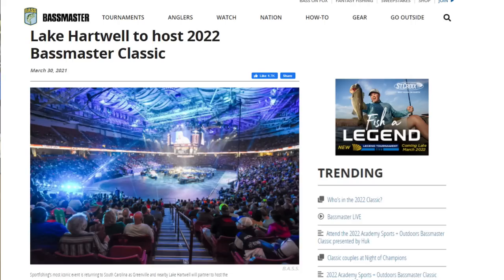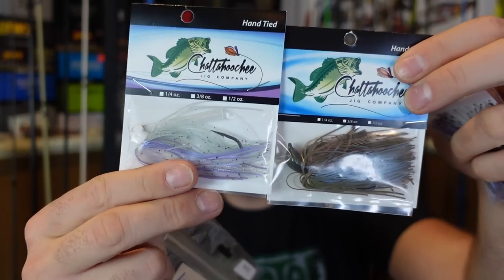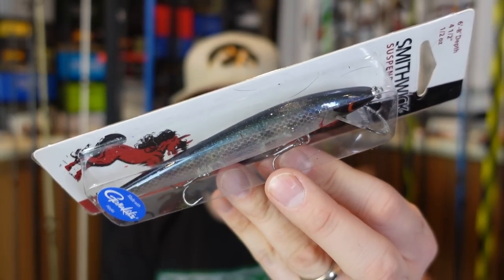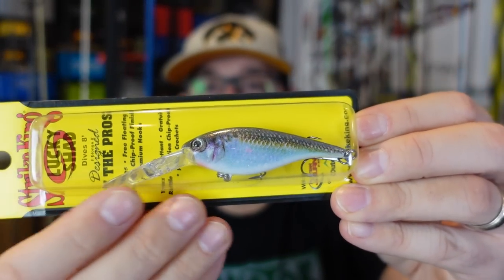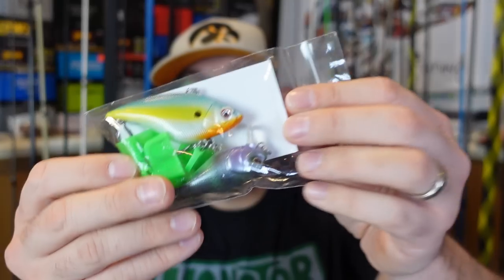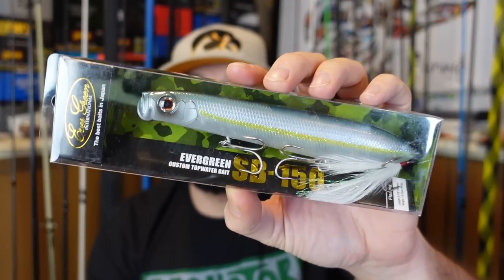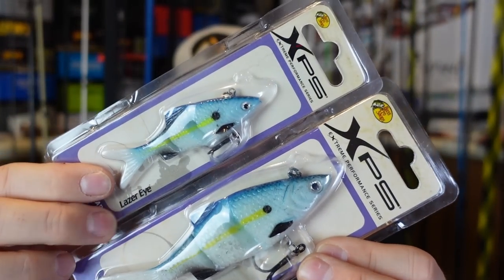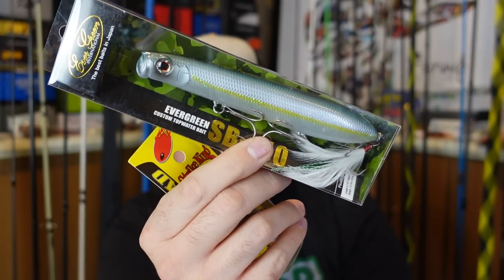YouTube's LARGEST Blueback Herring Unboxing (Bassmaster Classic 2022)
Today we're unboxing lures that could be KEY for winning the Bassmaster Classic on Lake Hartwell. Yes, we're talking about blueback herring lures. I had a subscriber send in a HUGE array of blueback herring lures from a bunch of different companies. Better yet...I'm giving a TON of these lures away!

6 Beginner Fishing Mistakes (You Don't Realize You're Making)